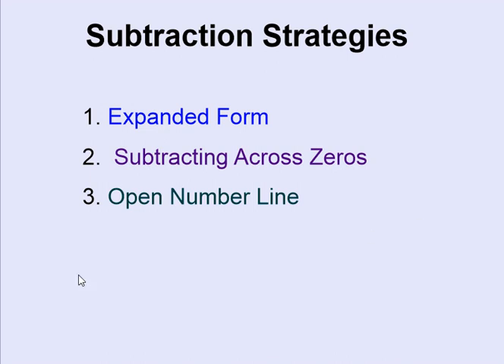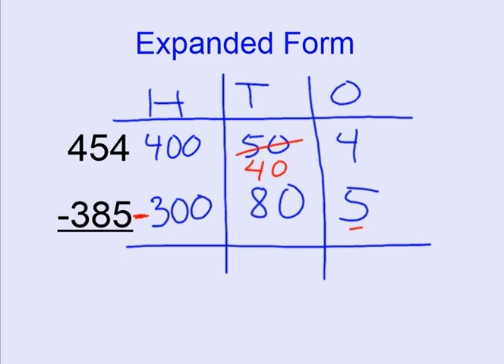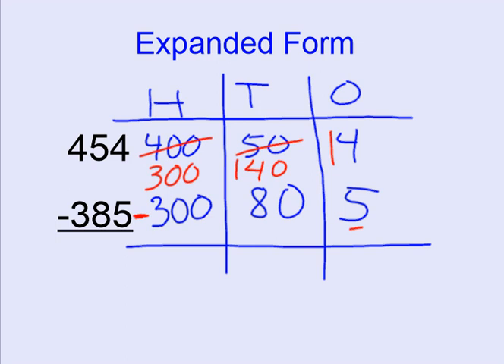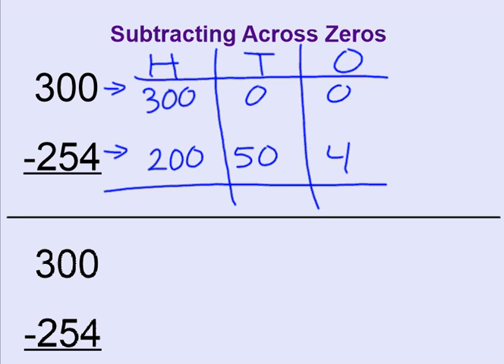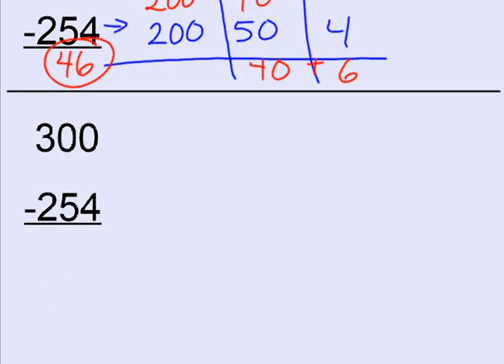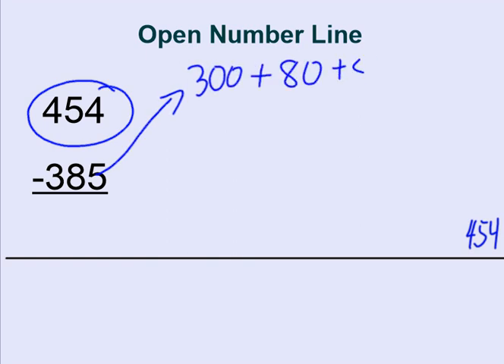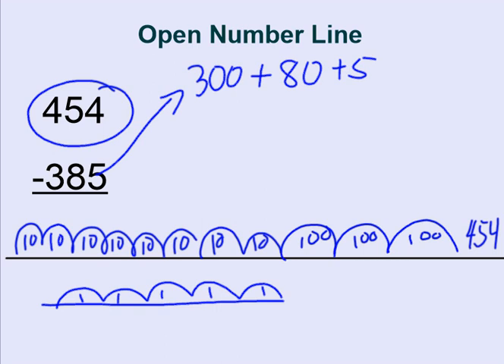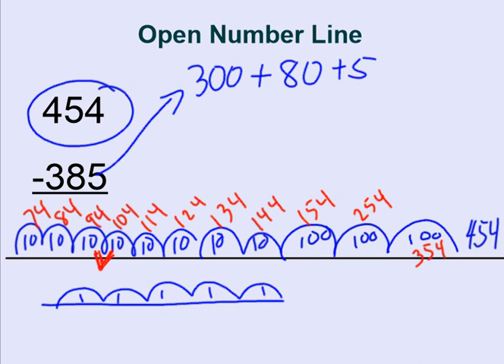Subtraction Strategies 2018 2019